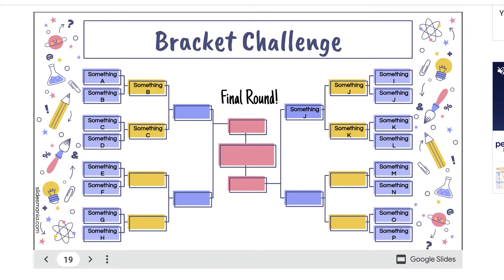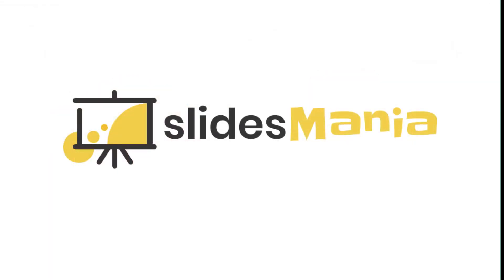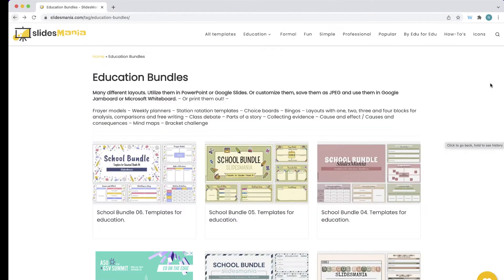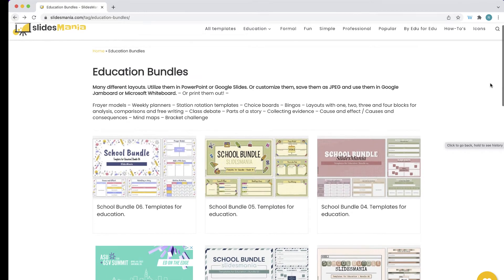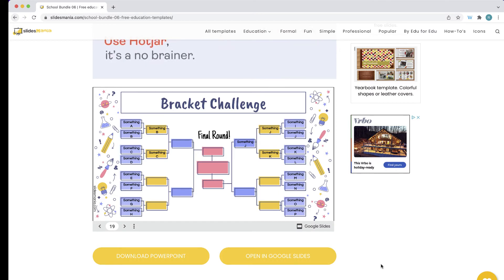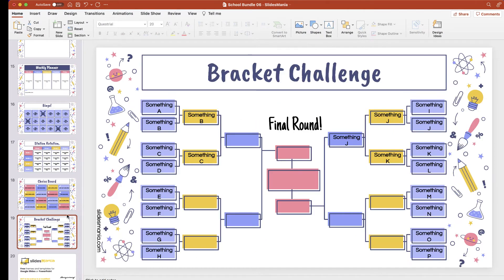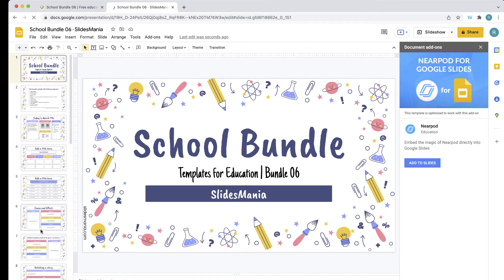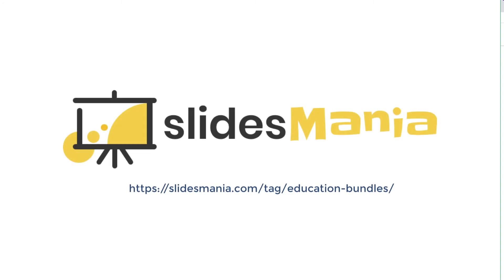Create A Tournament Bracket in PowerPoint or Google Slides | March Madness!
Are you looking to capitalize off the popularity of NCAA basketball's March Madness tournaments?  Using these awesome templates from @SlidesMania inside their education bundle, you can easily modify an awesome looking Bracket Challenge that you can use in your classroom, presentation or as a paper handout.  Follow the instructions in the video:

From Slidesmania:

"Many different layouts. Utilize them in PowerPoint or Google Slides. Or customize them, save them as JPEG and use them in Google Jamboard or Microsoft Whiteboard. – Or print them out! –

Frayer models – Weekly planners – Station rotation templates – Choice boards – Bingos – Layouts with one, two, three and four blocks for analysis, comparisons and free writing – Class debate – Parts of a story – Collecting evidence – Cause and effect / Causes and consequences – Mind maps – Bracket challenge"